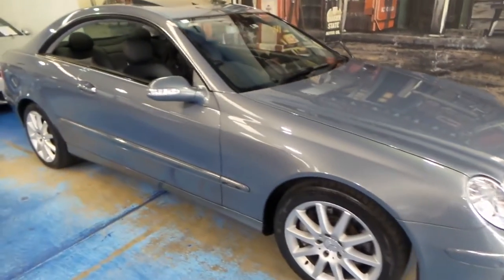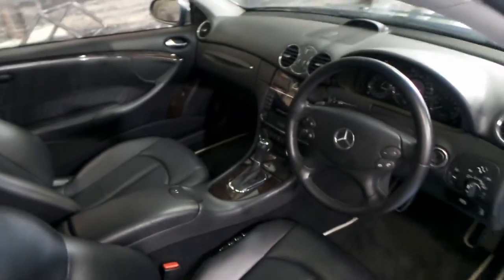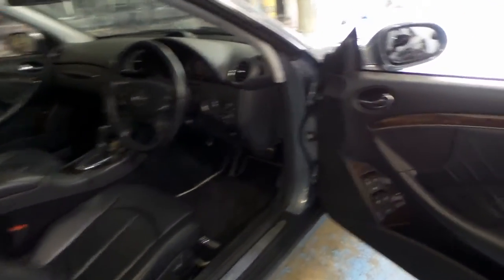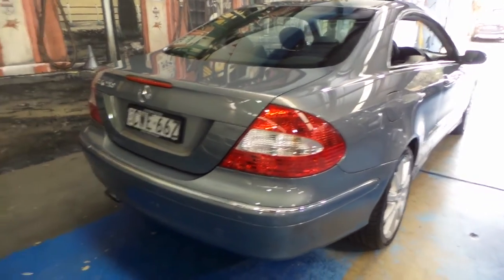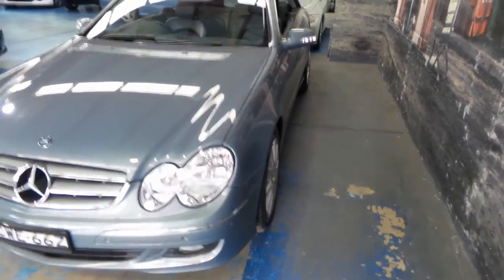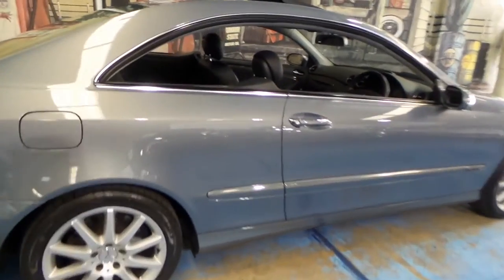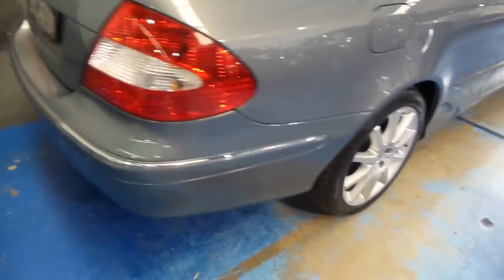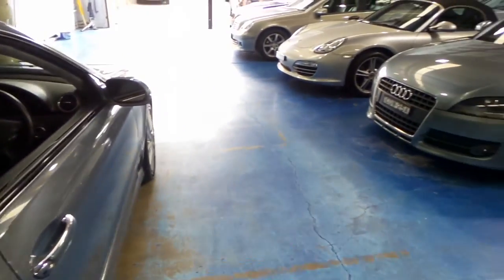2007 Mercedes Benz CLK280 Elegance 84,000 klms